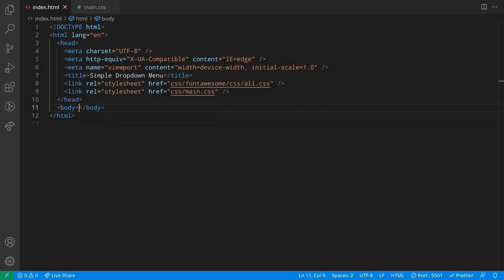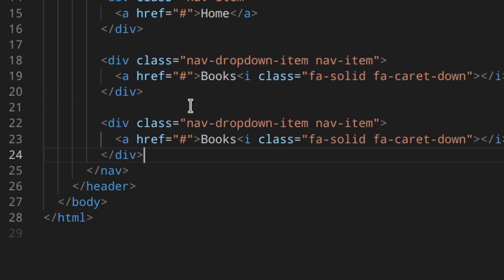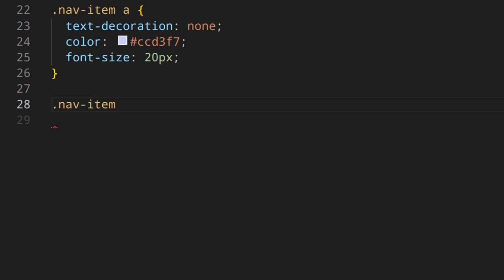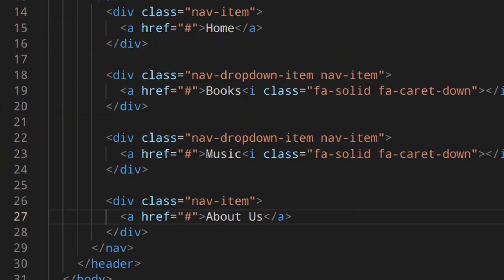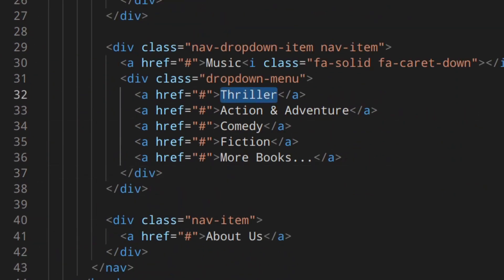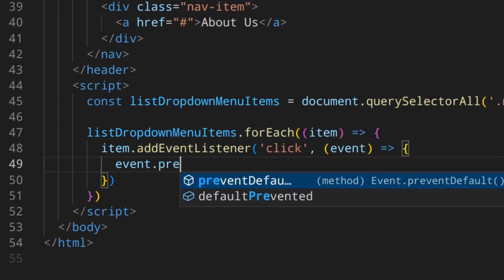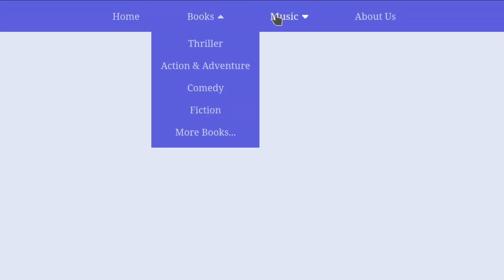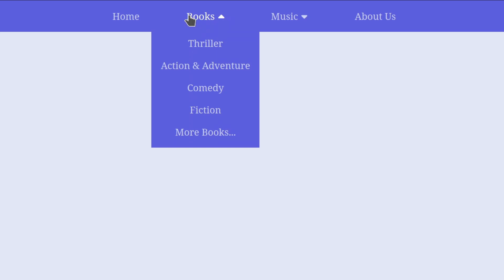Simple & Classic Dropdown Menu (Screen-Reader Friendly) Using HTML CSS & Javascript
*DATACAMP*
_(Python, ChatGPT, SQL, Power BI, and more)_

Learn how create a simple drop down menu that is also good in terms of accessibility for screen readers.

🧑🏻‍💻  *ABOUT ME* 🧑🏻‍💻